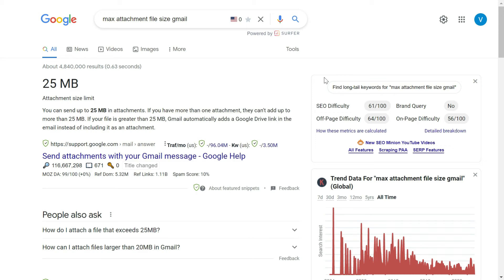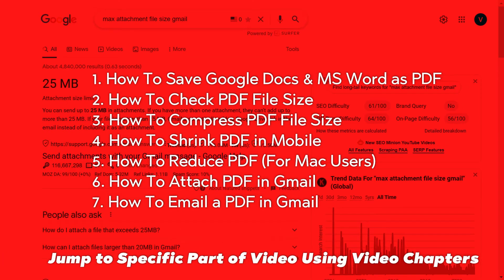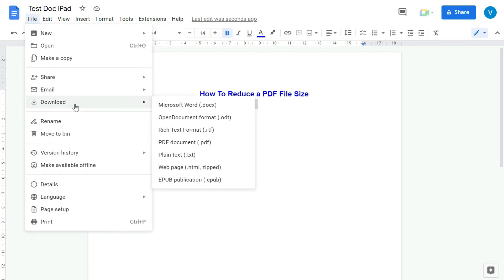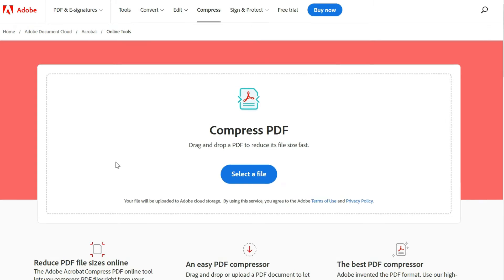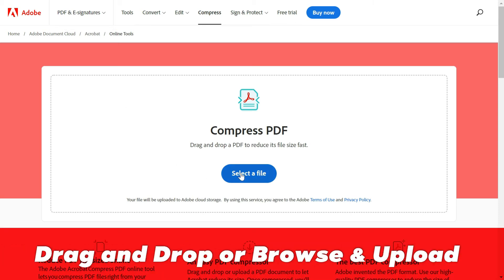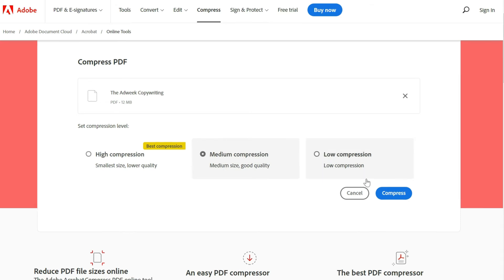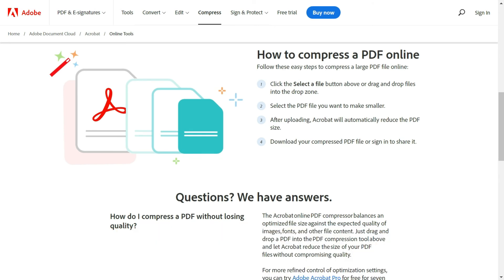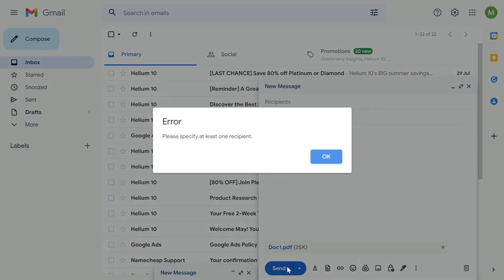How To Reduce PDF File Size | How To Compress PDF File Size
Unable to email your PDF due to its HIgher size, watch this tutorial to learn how to Compress PDF Files to reduce their size and make them small enough to attach and send your PDF in Email.
Video Chapters
0:00  Intro
0:45 How To Save MS Word as PDF
1:07 How To Save Google Docs as PDF
1:15 How To Check PDF File Size
1:35 How To Reduce PDF File Size
1:50 How To Reduce PDF File Size on Mobile
2:00 How To Reduce PDF File Size on Mac
3:40 How To Attach PDF in Gmail
4:03 How To Email a PDF File
4:15 Outro